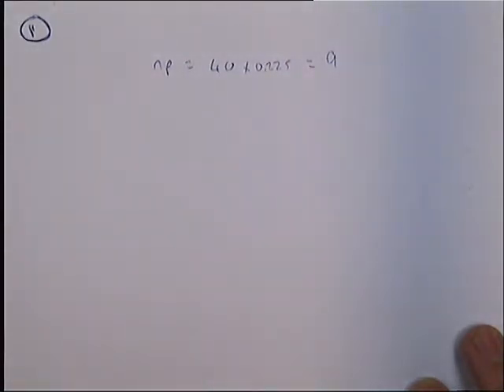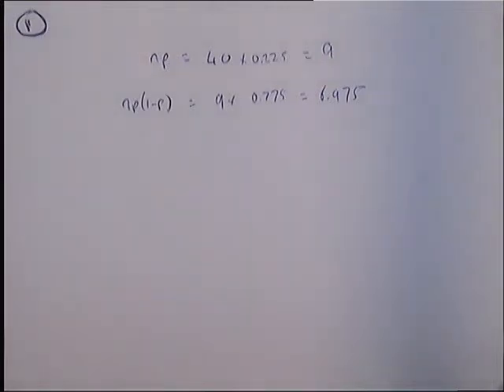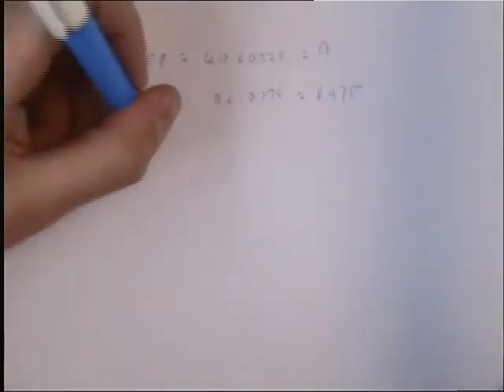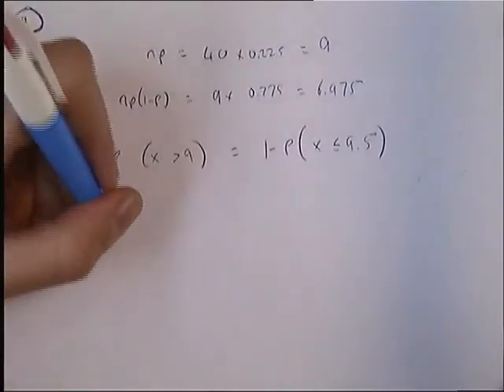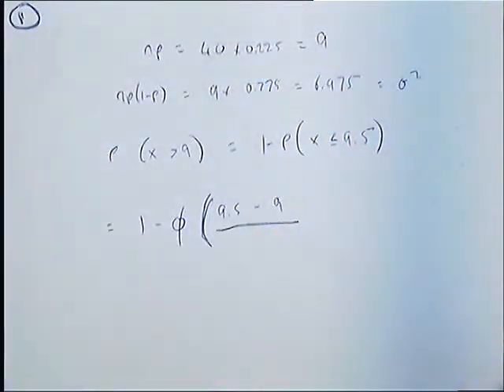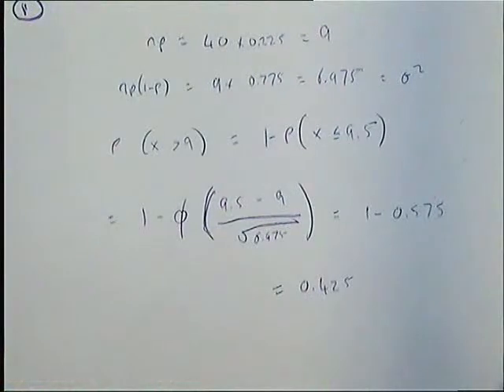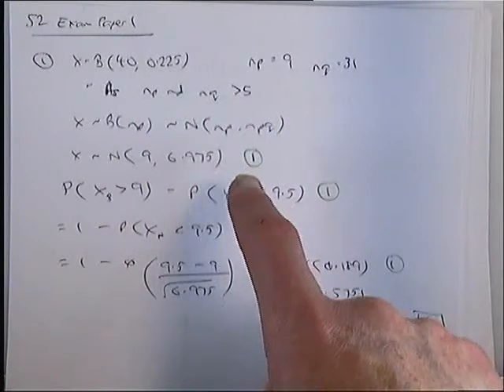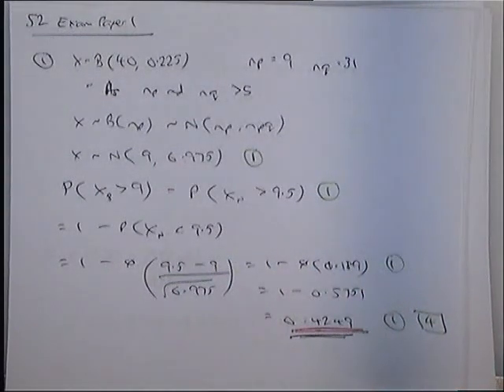S2Test1 Solution Q1.mp4